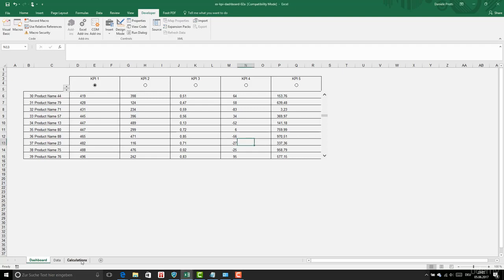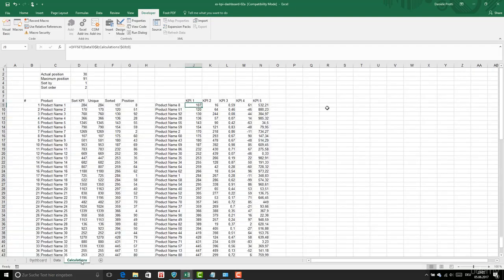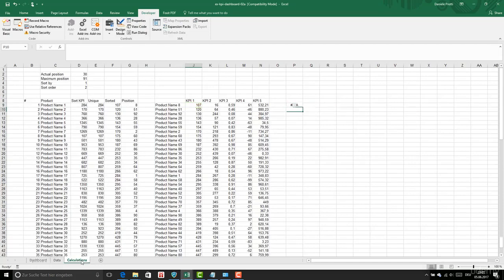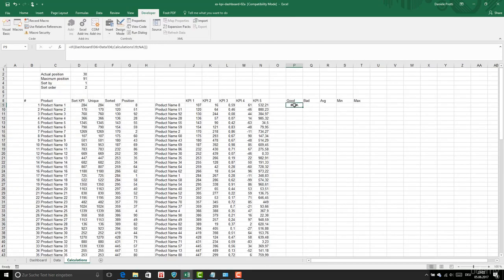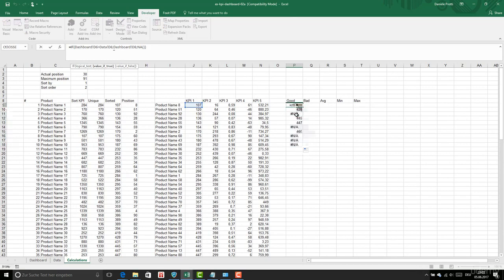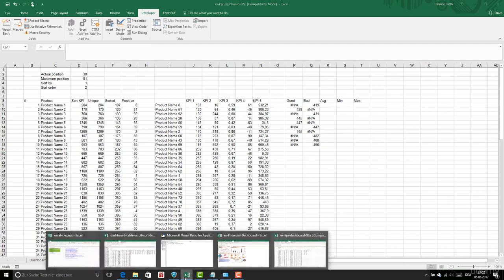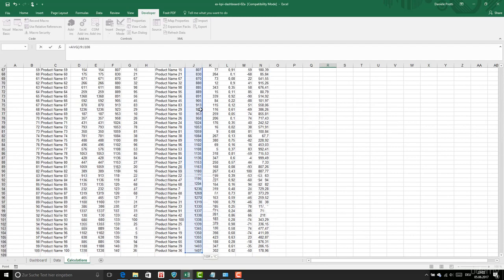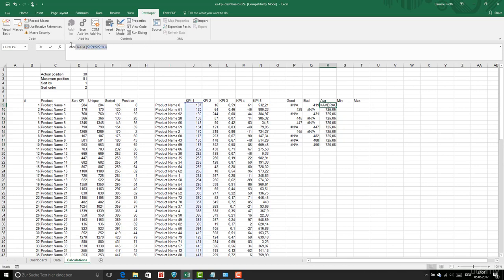Prepare the calculation worksheet Part III